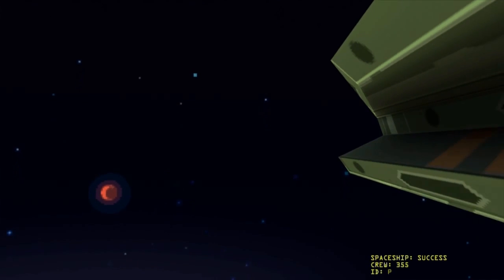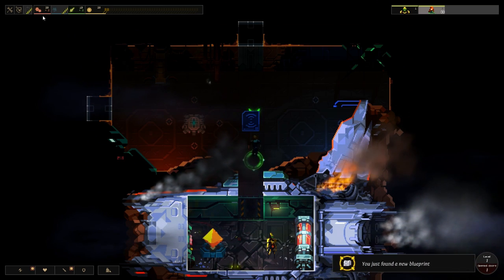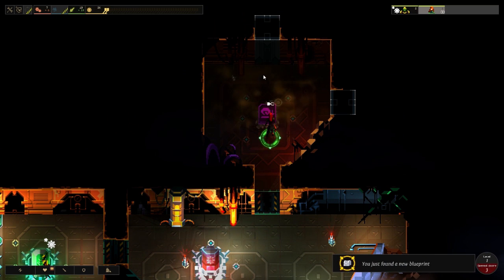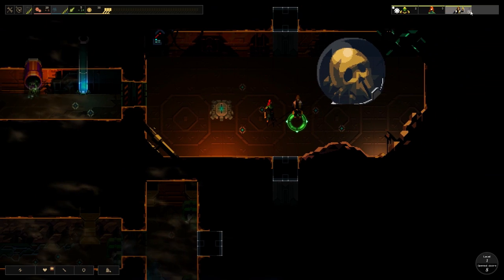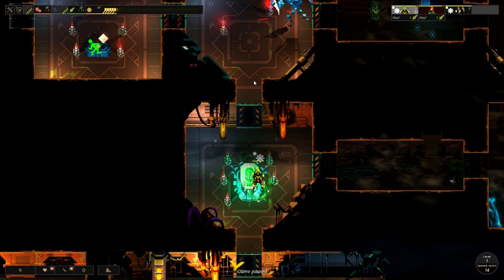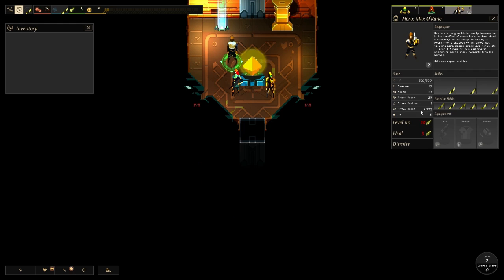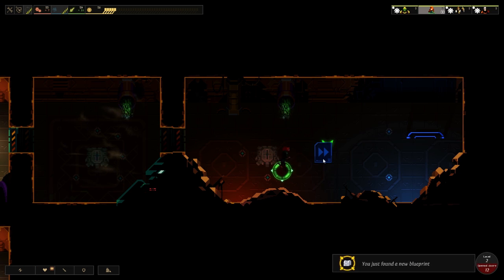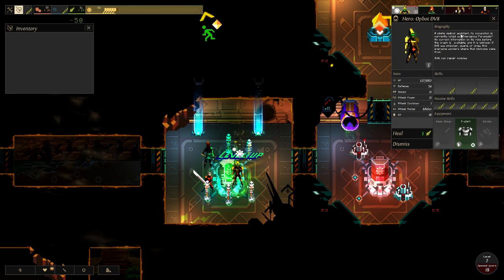Preview + Dungeon of the Endless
Preview + Dungeon of the Endless is a first impressions video of the roguelike dungeon defence game by Amplitude Studios.

Thanks to Amplitude Studios for giving video permission & providing a copy for preview.

All music, sounds and footage from Dungeon of the Endless or Public Domain.